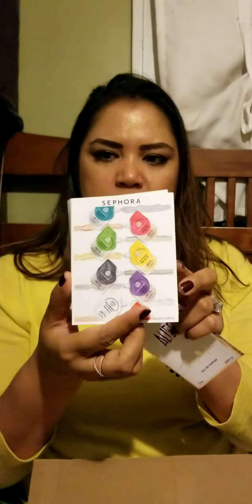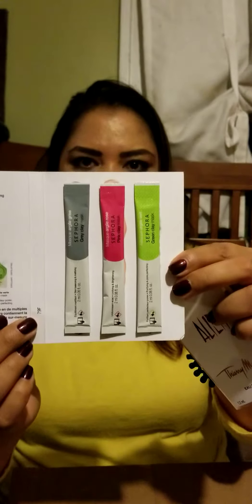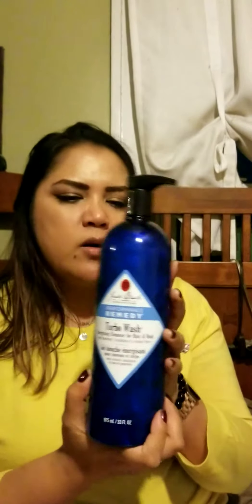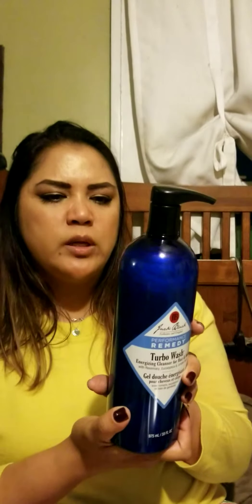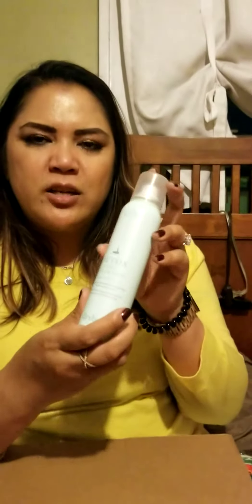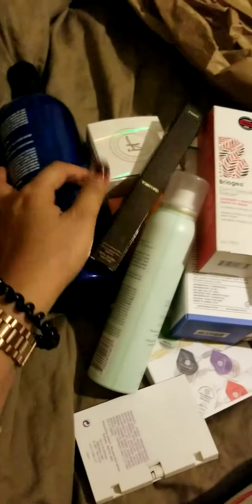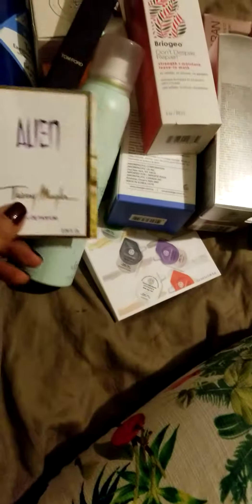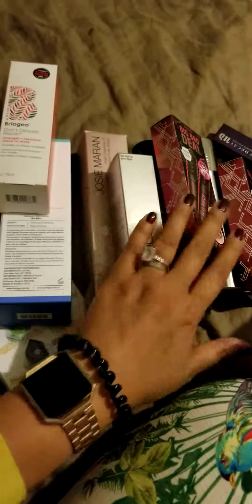Sephora VIB ROUGE HAUL!!!! What Did I Get???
Sephora!!  It's such a wonderful beauty store.  I got so many items with this discount.

Laneige Multi Cleanser
Urban Decay Eyeshadow Primer Potion in Sin
Benefit Cosmetics Badgal bang Mascara x2
Perricone MD Firming Foam Mask
Living Proof Flex Shaping Hairspray
Clinique Smart Serum
DryBar Detox Dry Shampoo
Josie Maran Argan Cleansing Oil
Briogeo Don't Despair, Repair Leave-In Mask
It Cosmetics Secret Sauce
Ole Henriksen Banana Bright Eye Cream
Jack Black Turbo Wash (big bottle)